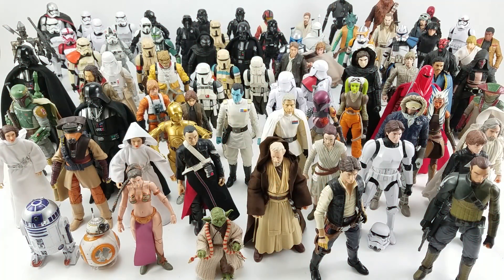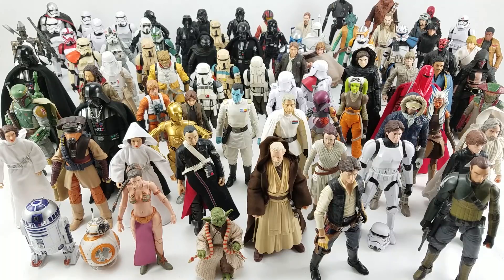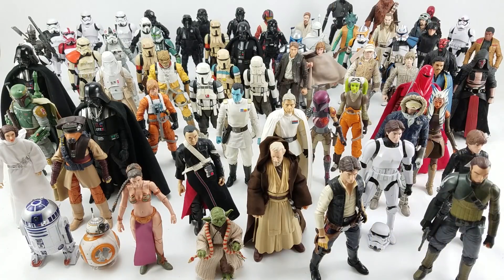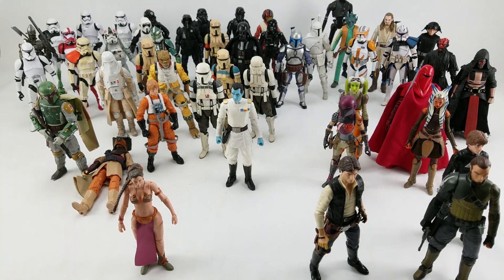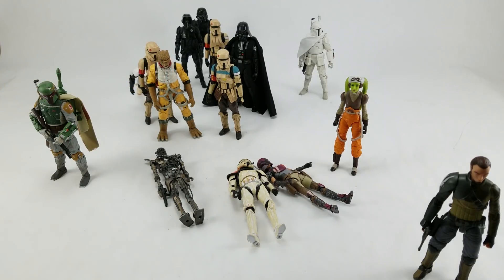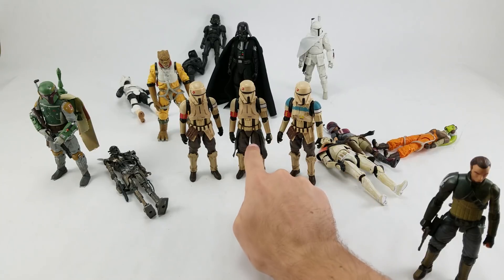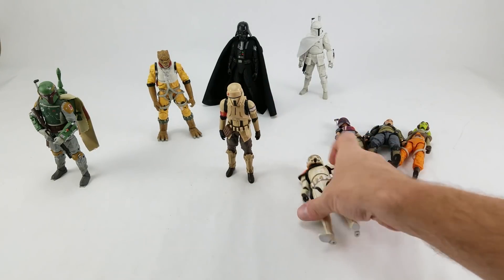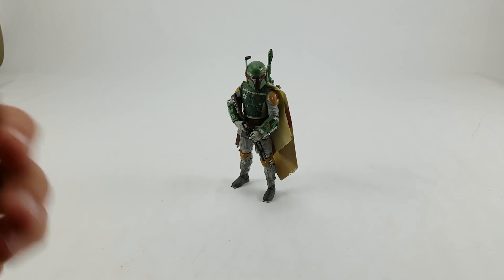Dan in the Photobooth #105: Dan's Favorite Star Wars The Black Series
Dan is in the photobooth this week gathering all of his Star Wars The Black Series figures together and one by one eliminating them to narrow it down to his favorite.

Boba Fett? 40th Anniversary Darth Vader? Sabine Wren? What could it be?